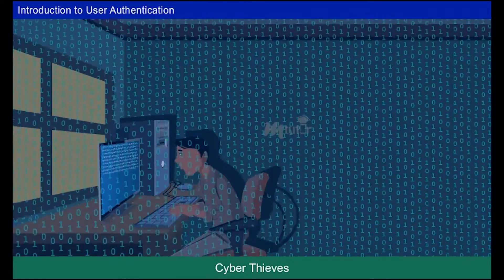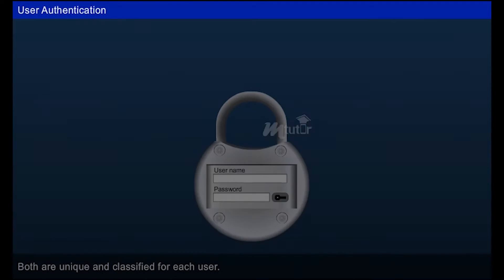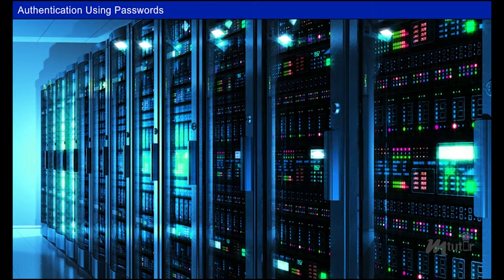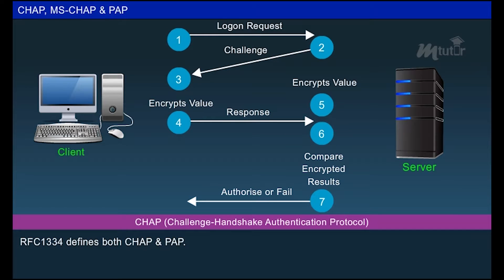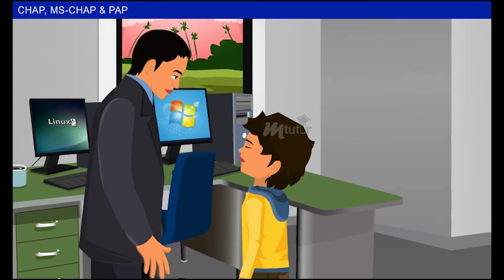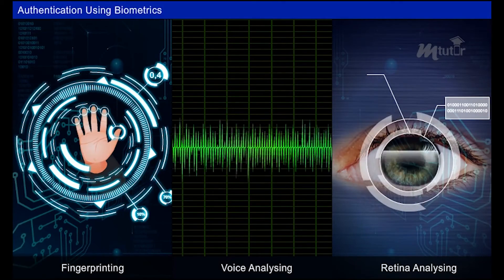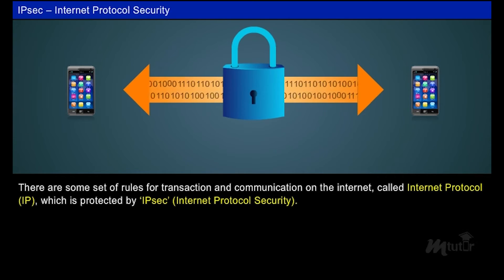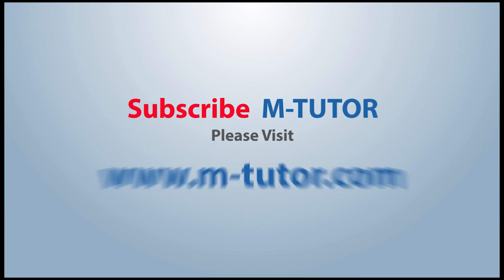User Authentication [Year-3]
Watch this video to learn about user authentication.
Department: Computer Science
Subject: Computer Networks
Year: 3